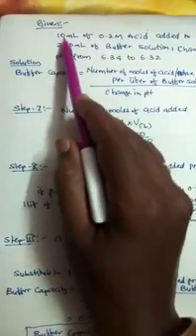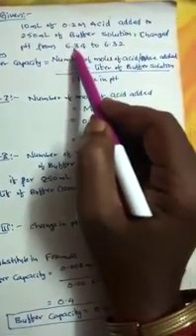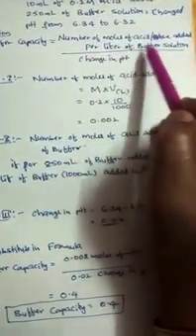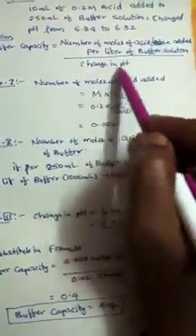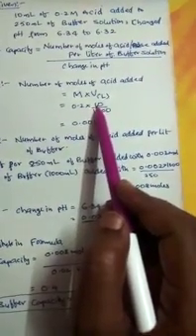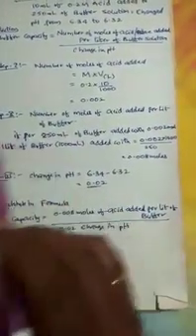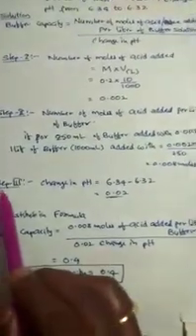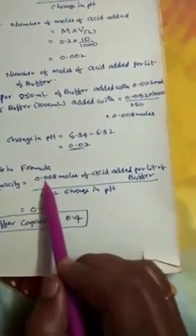Buffer capacity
Calculation of buffer capacity